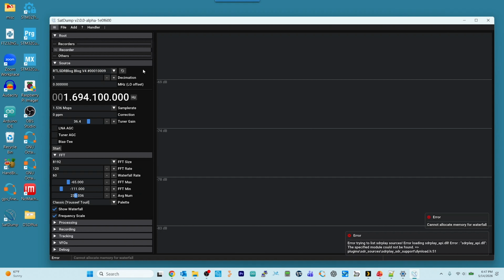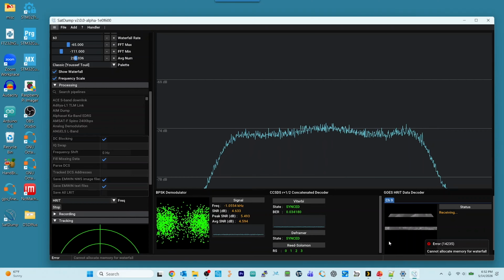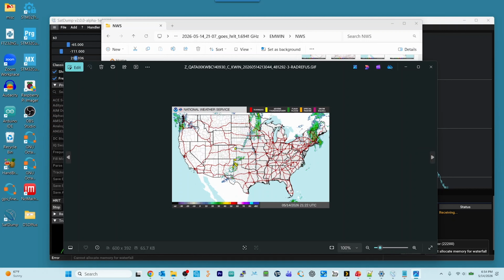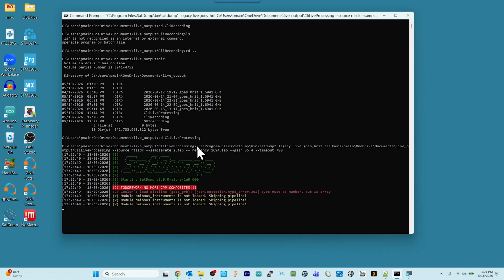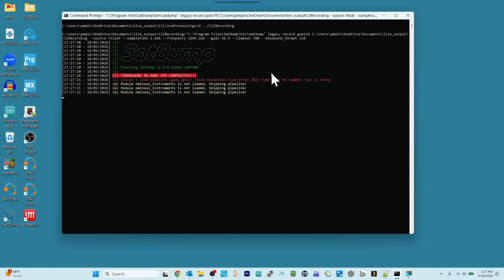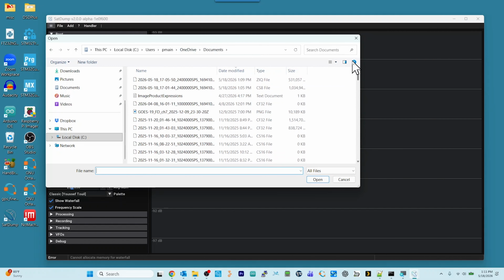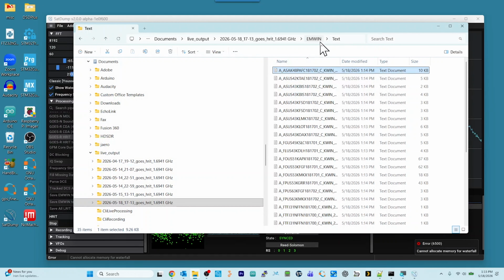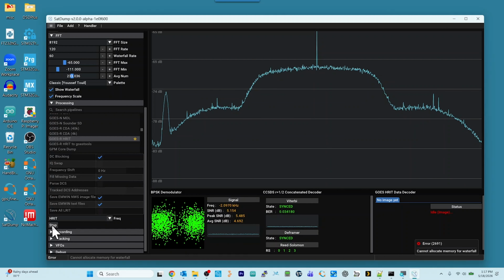E28 SatDump v2.x Part5 Recording & Processing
Live processing CLI command example ( you will neeed to change the paths ):

"C:\Program Files\SatDump\bin\satdump" legacy live goes_hrit C:\Users\pmain\OneDrive\Documents\live_output\CliLiveProcessing --source rtlsdr --samplerate 2.4e6 --frequency 1694.1e6 --gain 36.4 --timeout 780

CLI Recording Example:

"C:\Program Files\SatDump\bin\satdump" legacy record goes19 C:\Users\pmain\OneDrive\Documents\live_output\CliRecording --source rtlsdr --samplerate 2.4e6 --frequency 1694.1e6 --gain 36.4 --timeout 780 --baseband_format cs8

goes19 is the name of my baseband file

0:00 Introduction
0:25 Agenda
0:27 My Hardware Setup
1:34 GUI Live Processing
9:32 CLI Live Processing
11:46 CLI Recording
14:05 GUI Processing Recorded Files
20:33 Outro